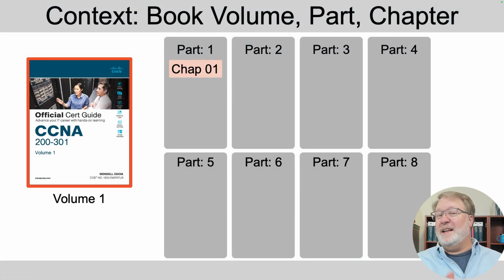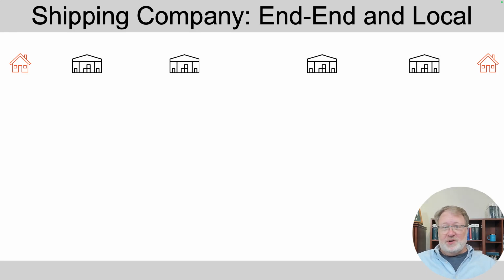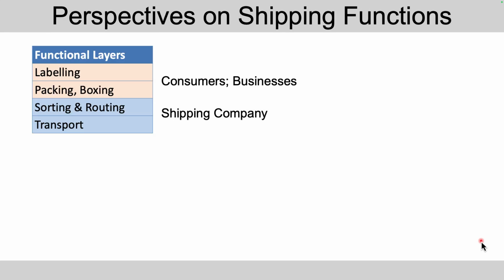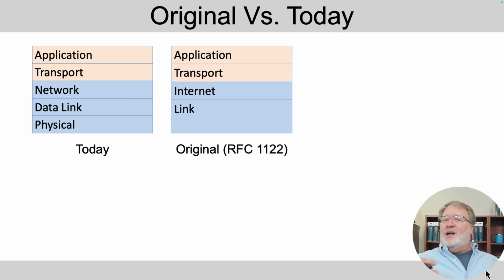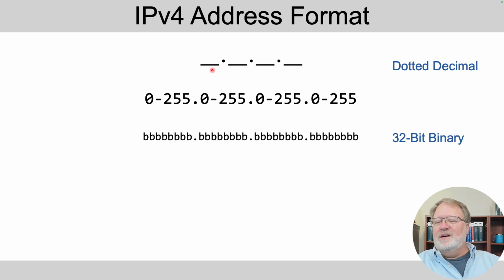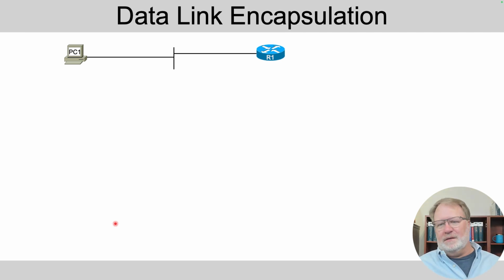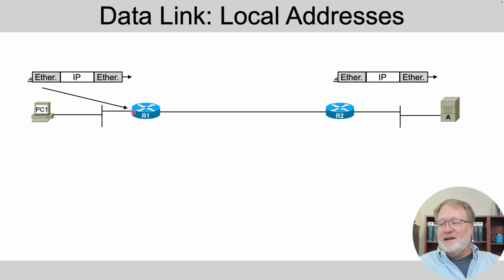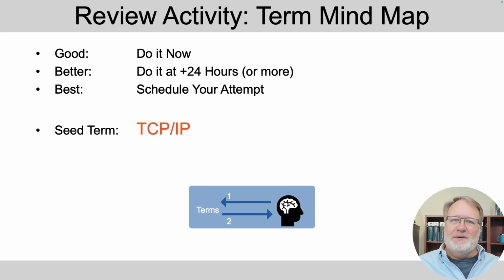Two TCP/IP Layers Dominate CCNA Exam Scoring: Data-Link and Network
Unleash your inner network engineer and dominate the CCNA scoring with this comprehensive course! Learn from Cisco expert Wendell Odom as he covers the middle layers of the TCP/IP model, essential for understanding network data link, routing, and switching. Start your journey to becoming a certified CCNA professional today. As with all the videos in this playlist, the content mirrors the scope of content in one section of the Cisco Press CCNA Cert Guides, Volumes 1 and 2.

00:00 Context: Volume 1, Chapter 1, Section 1a
02:08 Shipping Analogy
07:27 TCP/IP Network Layer
15:04 TCP/IP Data-Link Layer
20:06 Exam Success